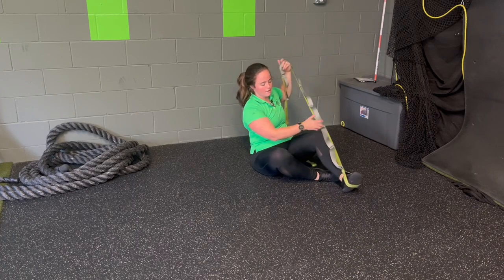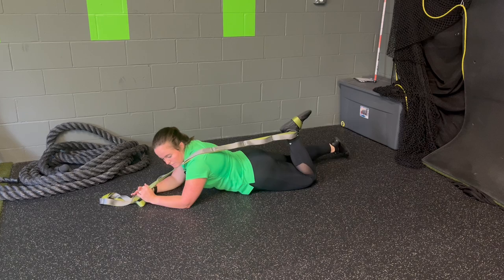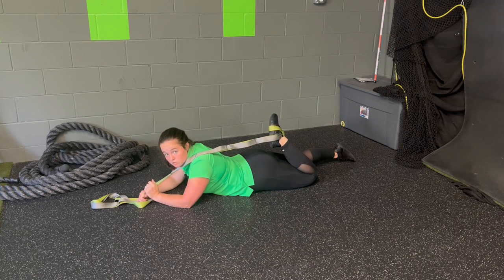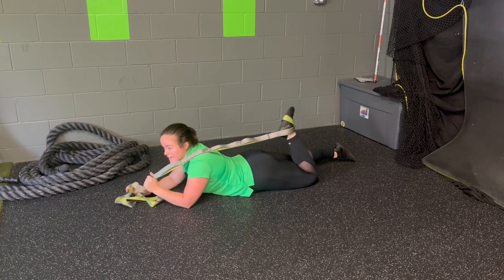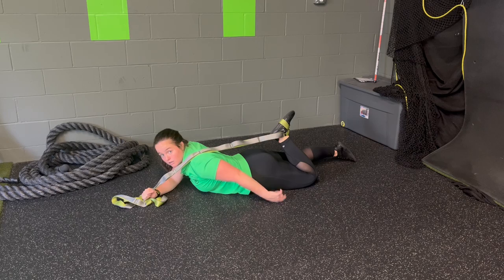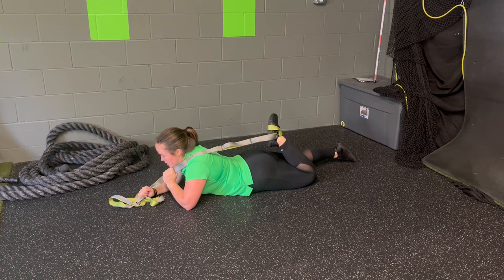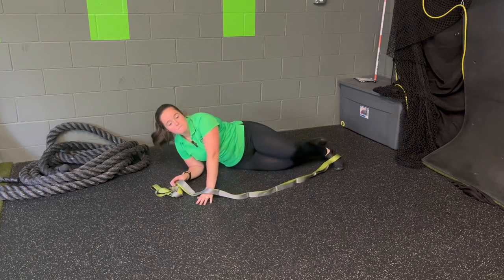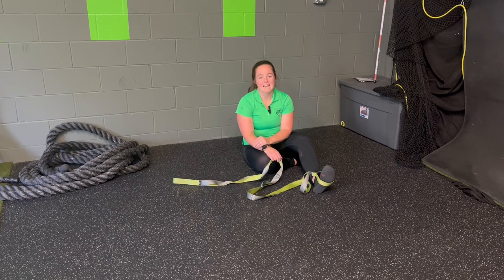Unity Fitness - Prone PNF Quad Stretch with Strap